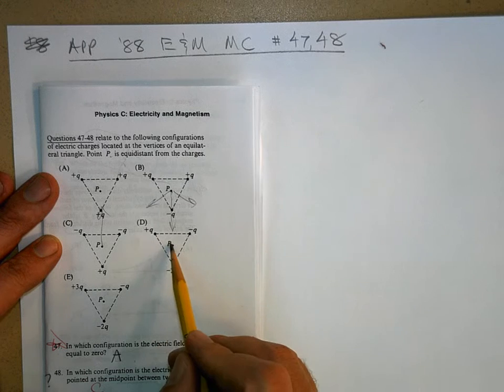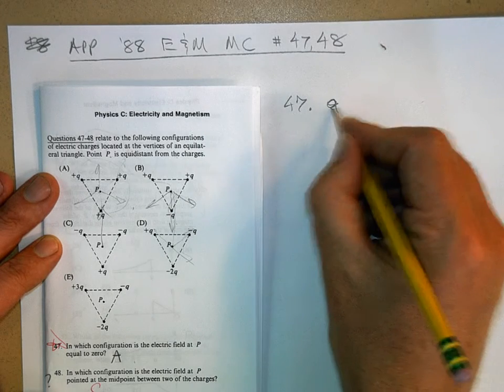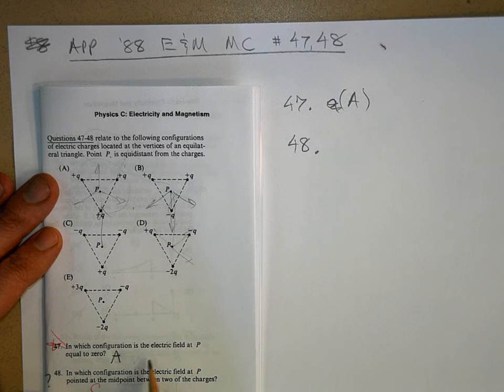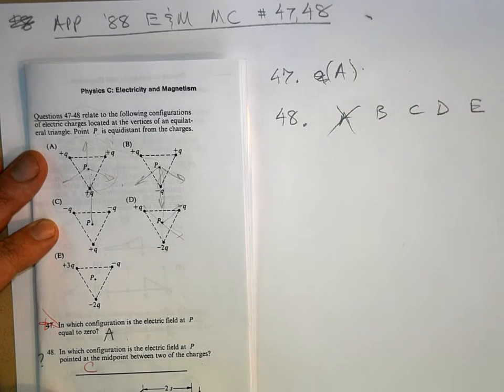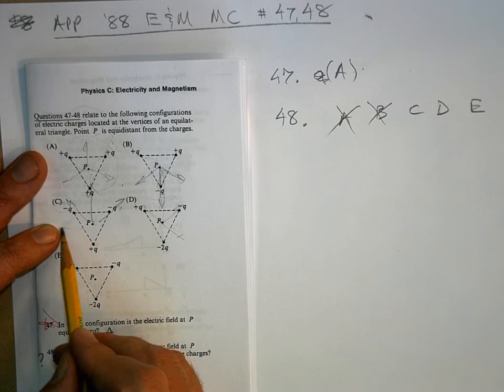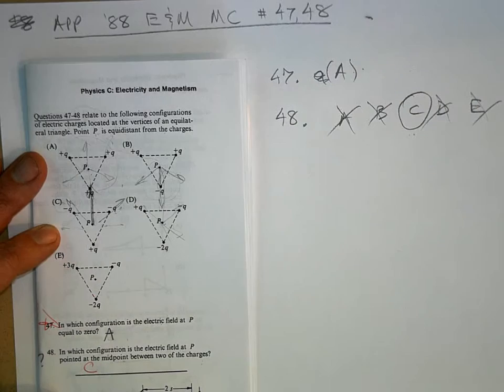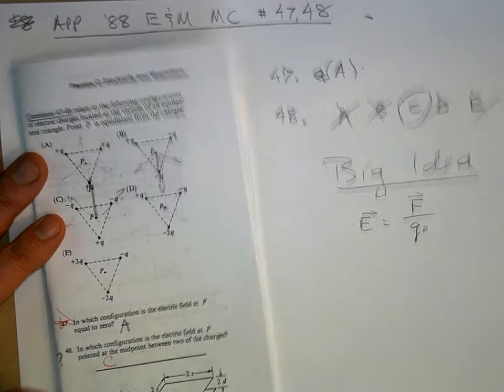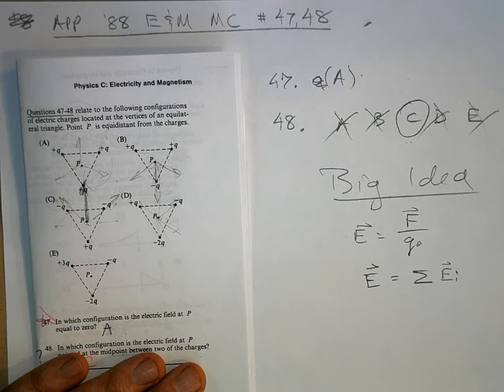APP 88 EM MC P47 48